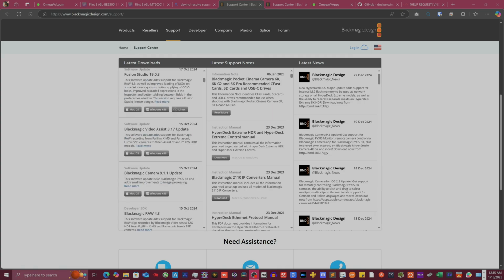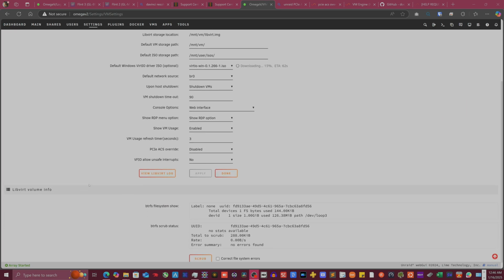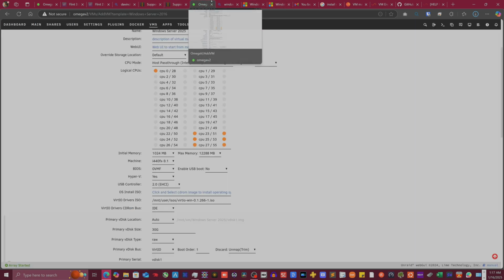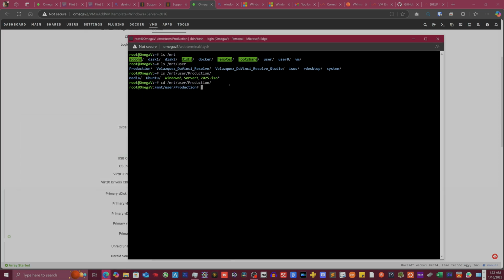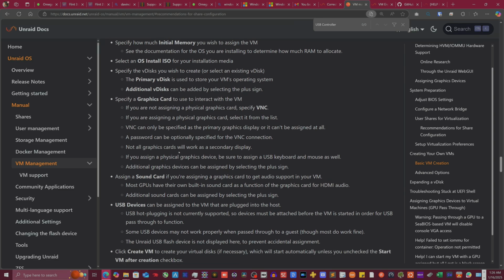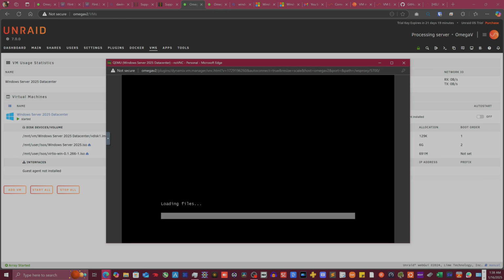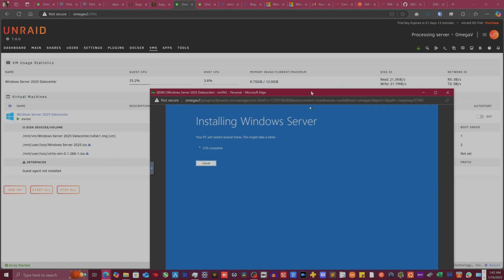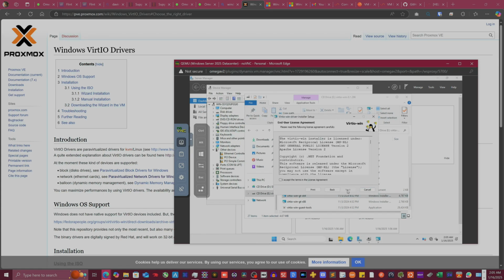Installing Windows Server VM on Unraid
This was my first time installing a VM Machine. The only reason for this is because we will be getting the DaVinci Project Server up and running and as of now, there's no natural linux application for this. So you have to use either Windows or Mac (Ew on Mac).

So in preparation for this, we are installing a VM machine.

0:00 Getting started, talking about why we're installing this VM Machine
2:45 getting started with figuring out the VM installation process.
3:50 Now going into the VM options
8*22 need to block out
15:20 Starting the VM to install Windows Server
19:00 Loading Drivers for the installation to see the virtual HD
21:26 Installation finished, now getting into Windows Server
22:45 figuring out the Ethernet Driver  install
23:55 Drivers installed, we're all good now. End of Vid